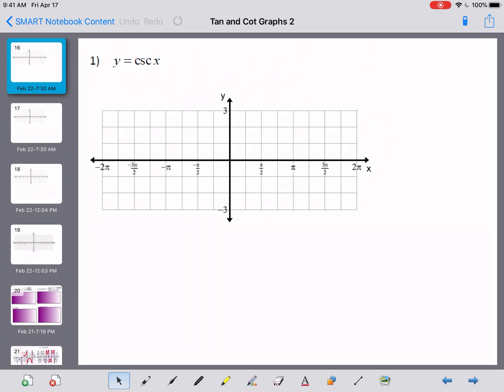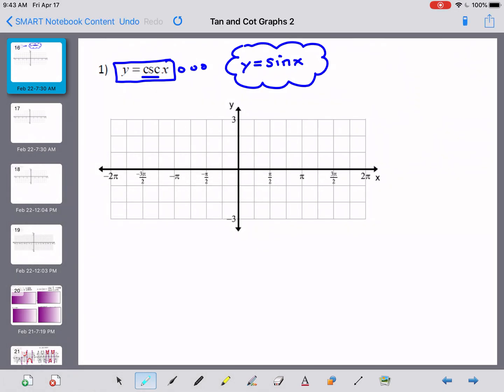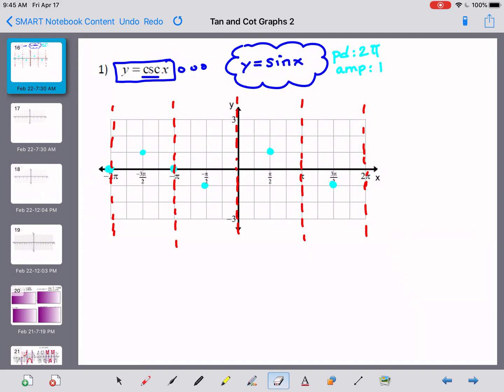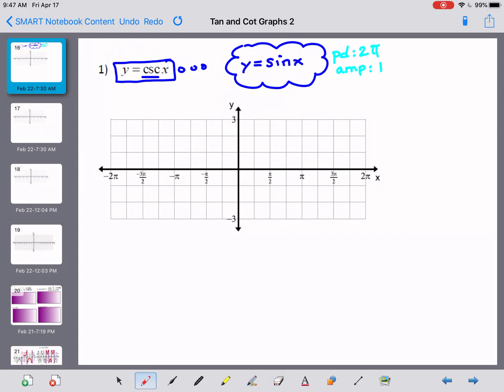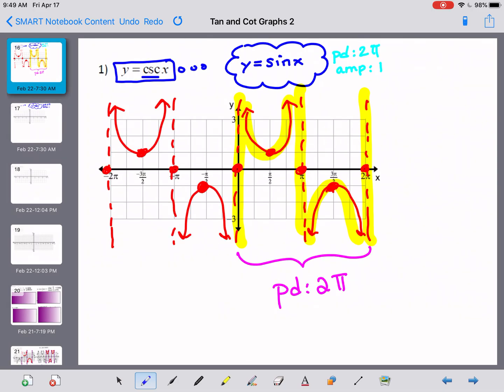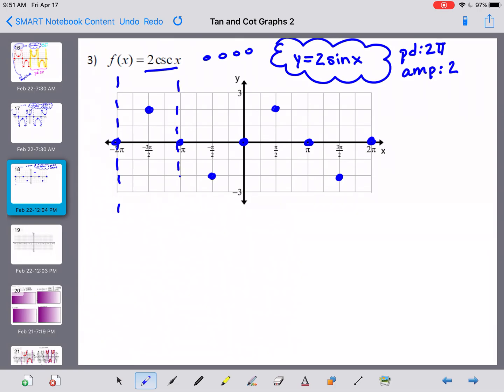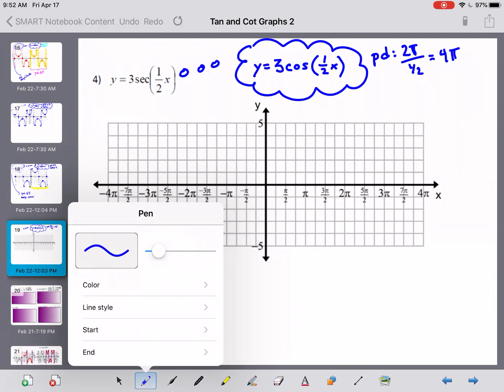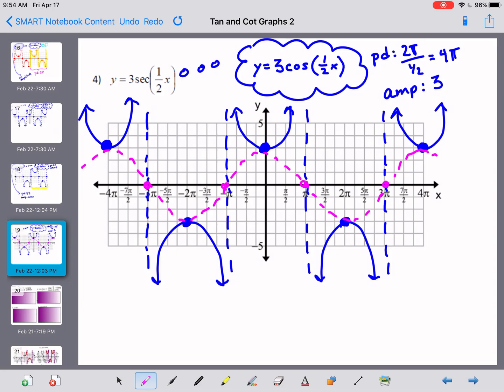cscx and secx